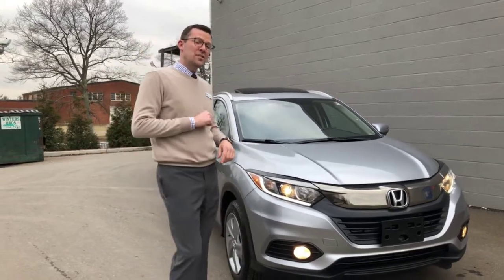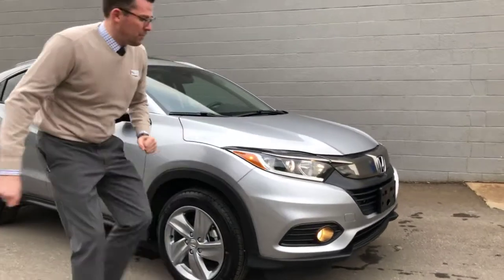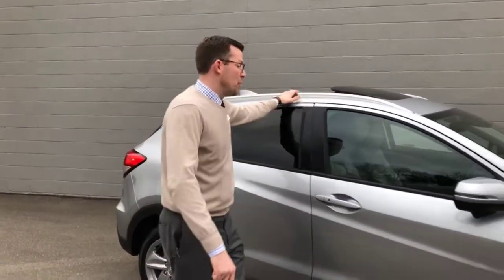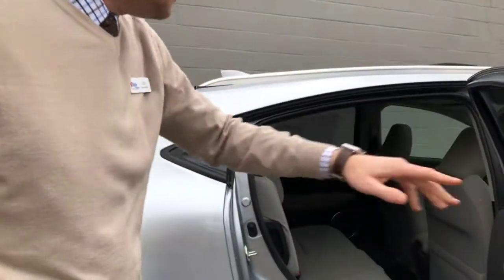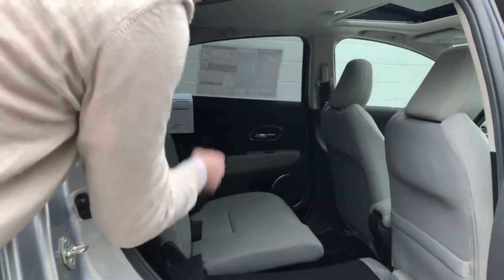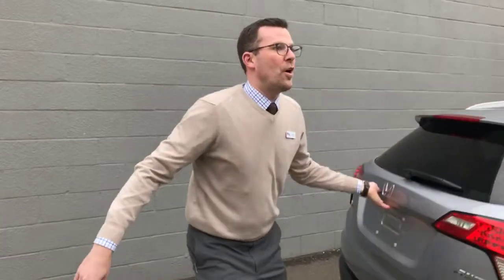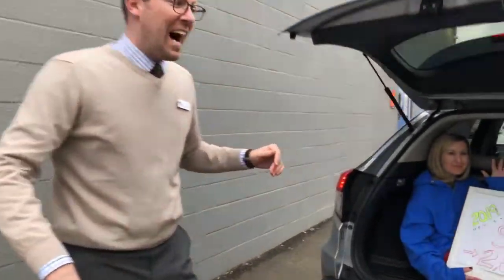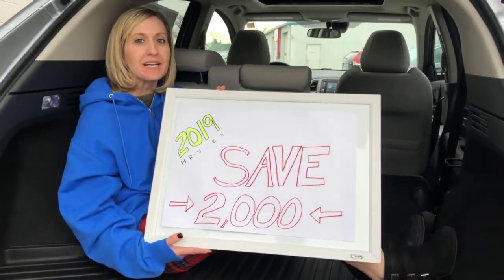2019 Honda HR-V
So much versatility! The new 2019 HR-V is ready for anything.